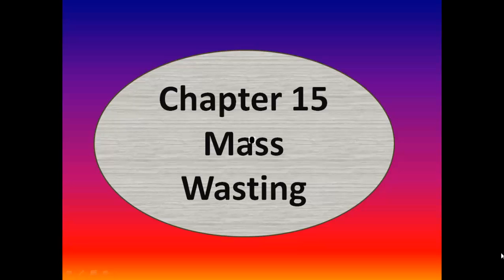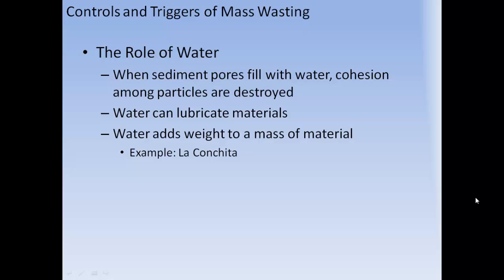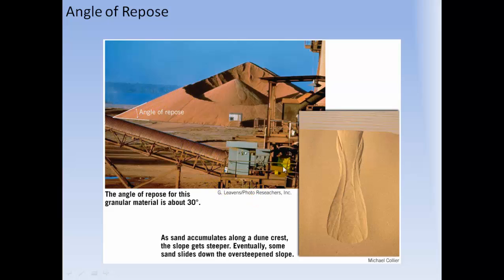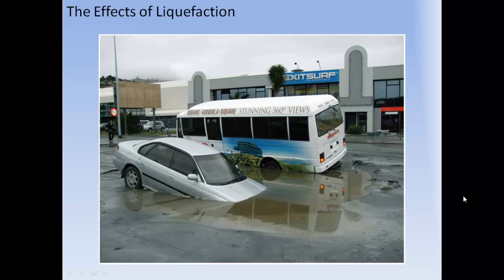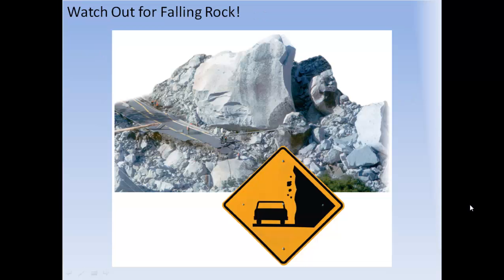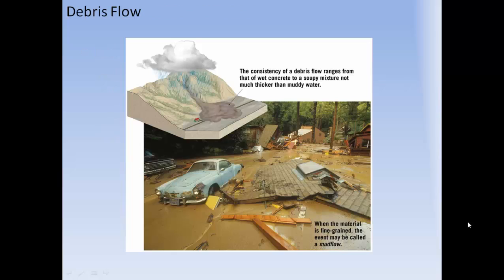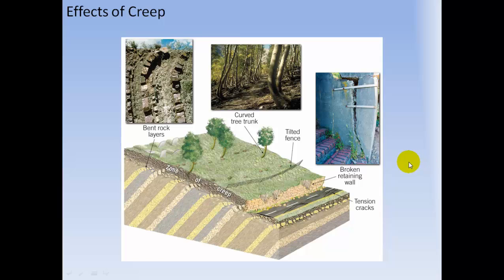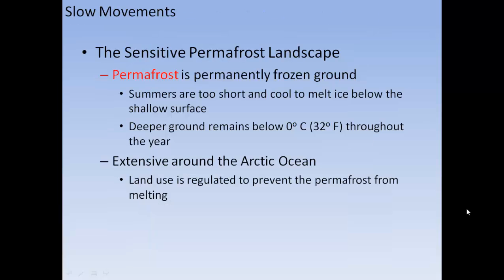GLY1000 Chapter 15